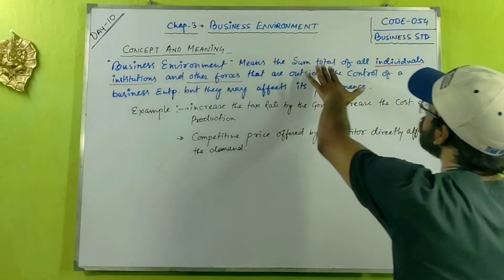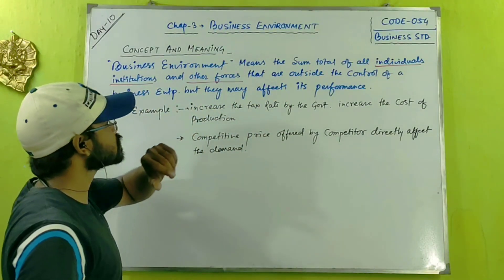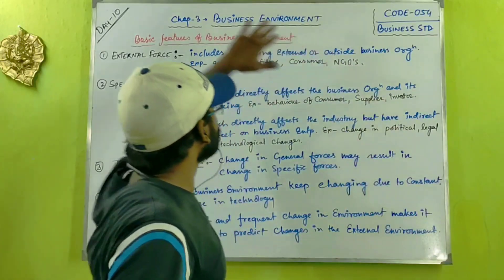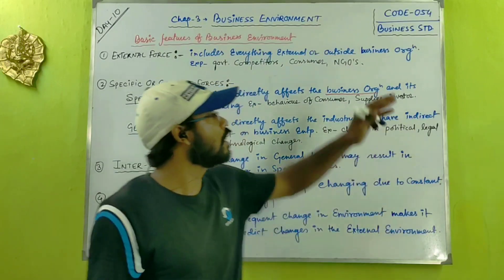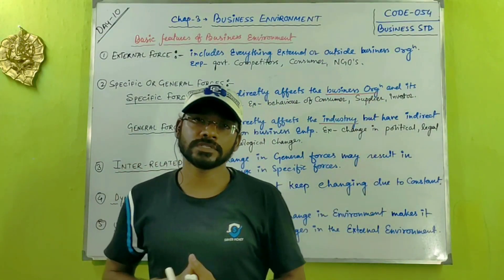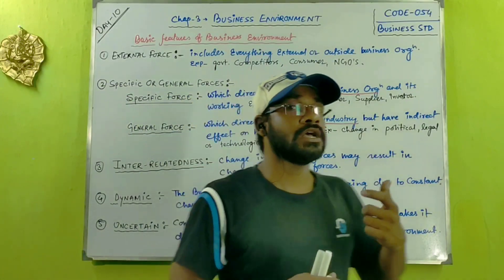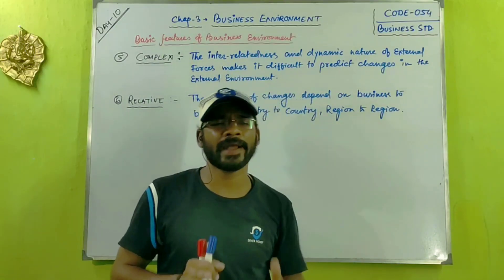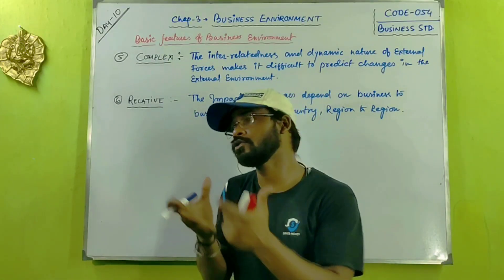#10 business environment class 12 | business environment in hindi | business studies class 12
business environment class 12 | business environment in hindi | business studies class 12

hi
I am Pintu kumar gupta, (M.COM(H), B.ED, B.LIS, P.G.T COMMERCE).

ABOUT THIS VIDEO- concept of business related environment
Features of business environment

Thank you so much my dear warriors.

PREVIOUS CLASS LINKS :- CHECK IN "i" button GUYS 🦸‍♂👸🤴💌

mere pyare students (warriors) is channel par aapko ACCOUNTANCY(055),BUSINESS STUDIES (054), aur ECONOMICS (030) subjects se related aur boards se related  current news ke videos bilkul free me dekhne ko milegi , mere pyare students agar aapko ye channel pasand aata hai to ise jarur subscribe kijiyega...